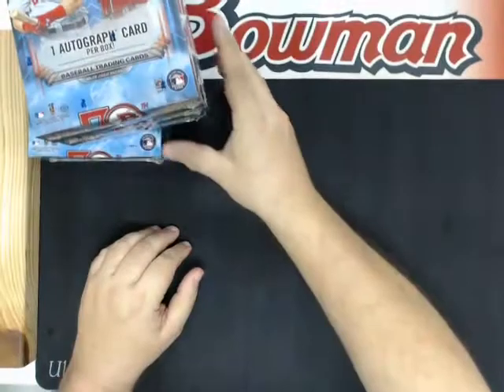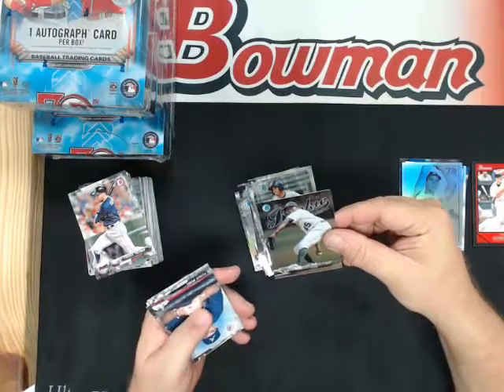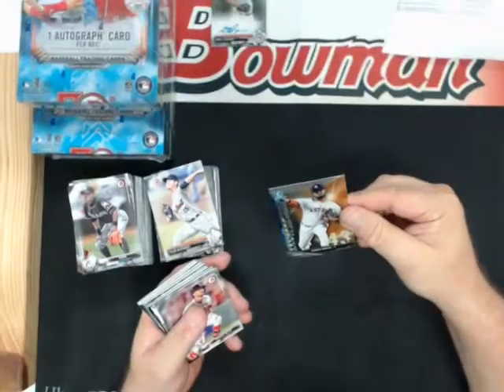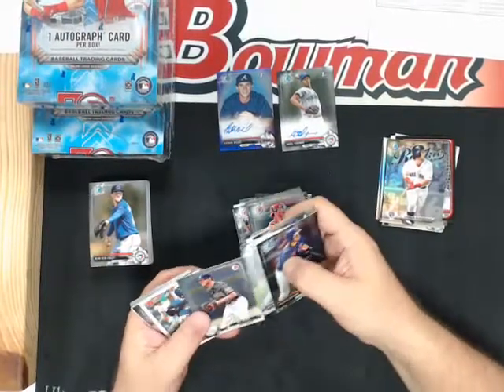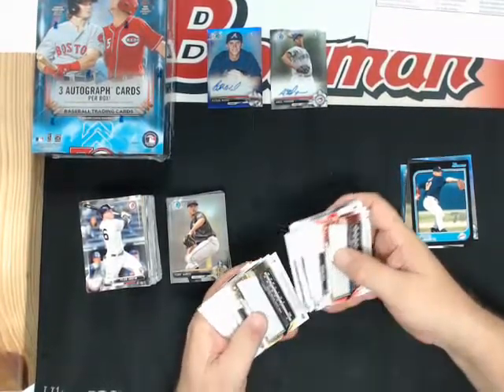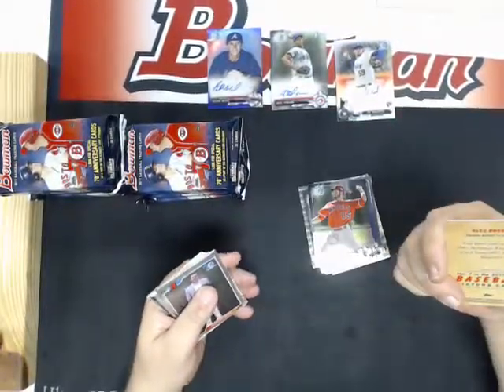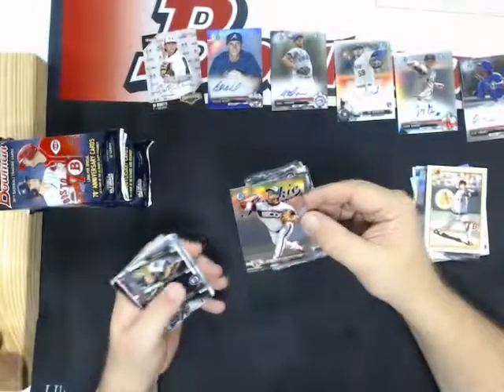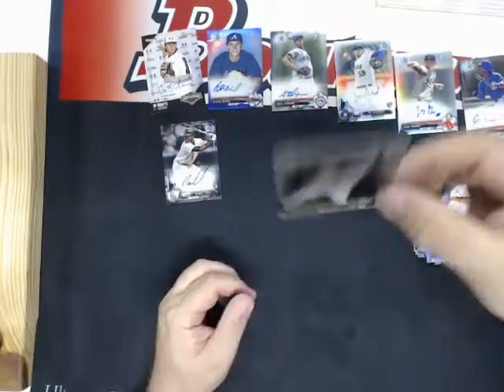2017 Bowman BB 4 Box Break #1